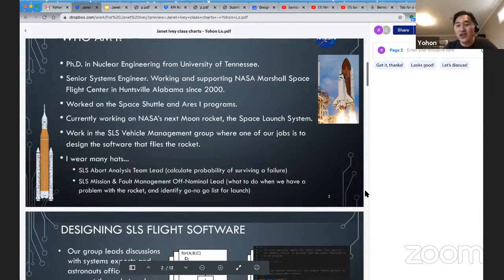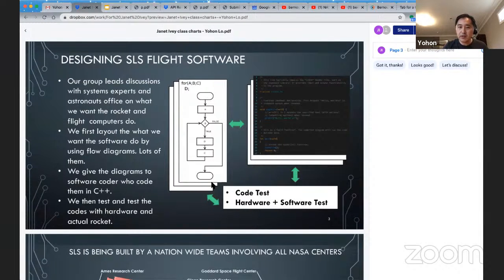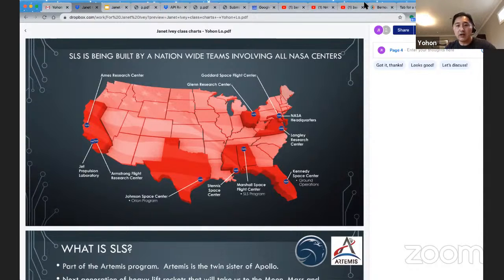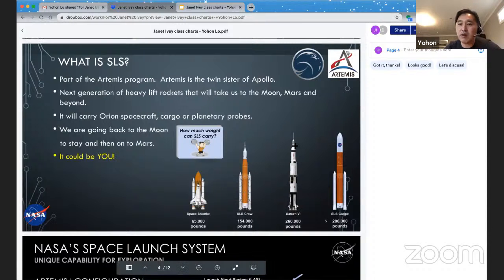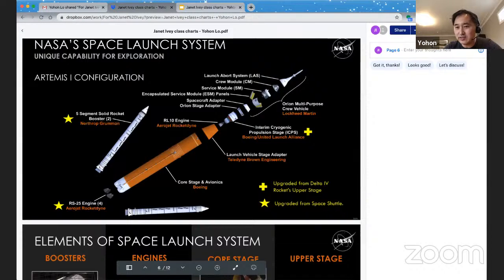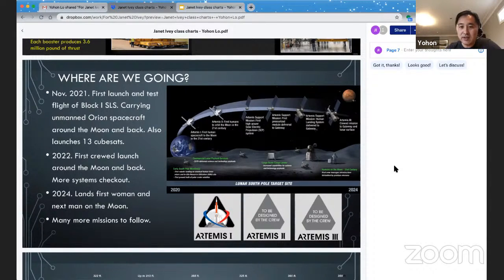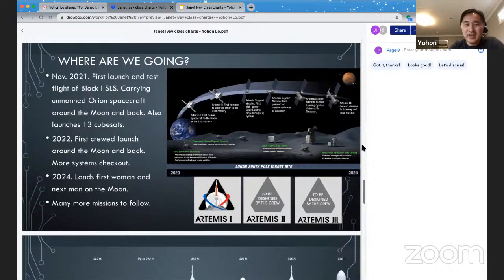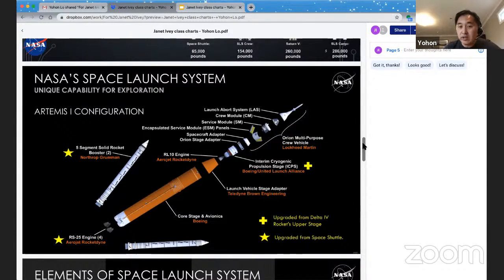Building the Next Moon Rocket, Space Launch System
With Yohon Lo NASA MSFC